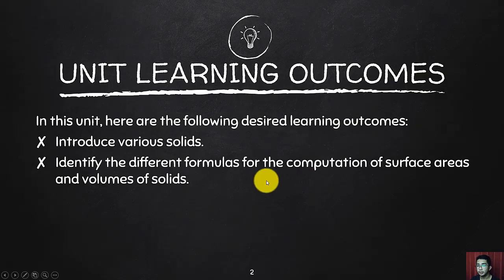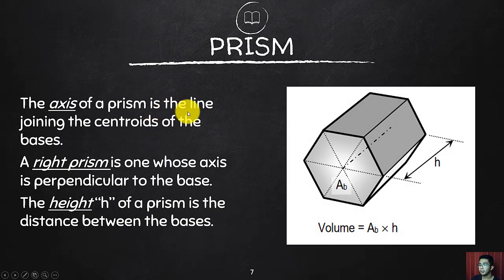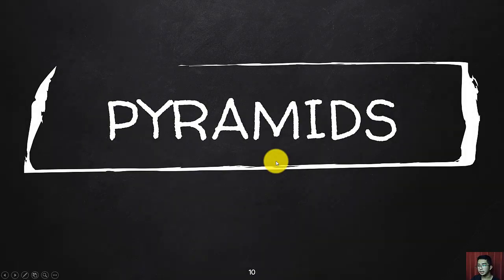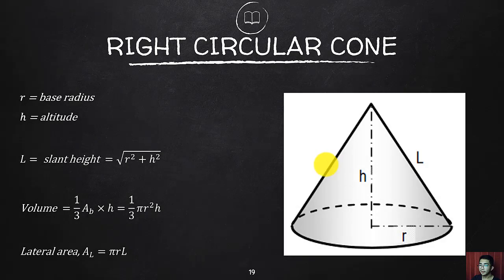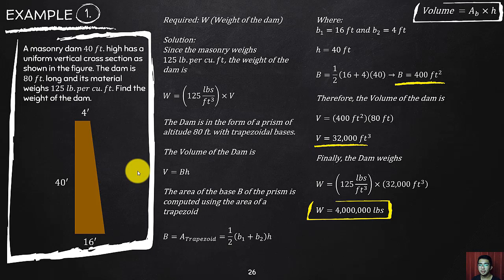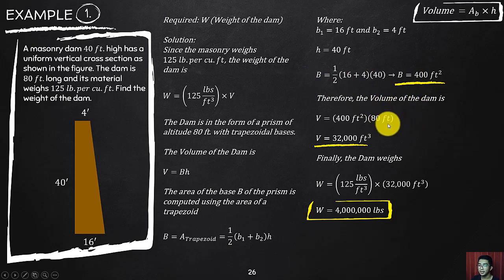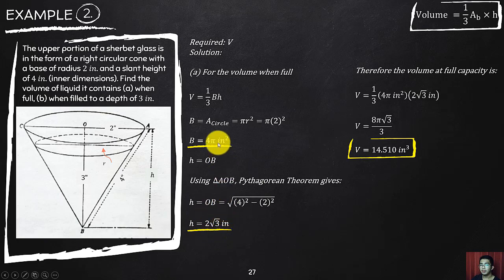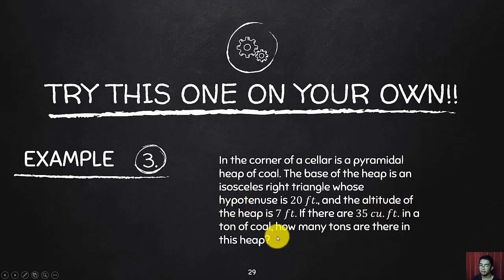MATH 122-MODULE 5-UNIT 2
Topic:
-Surface Area & Volume of Solids